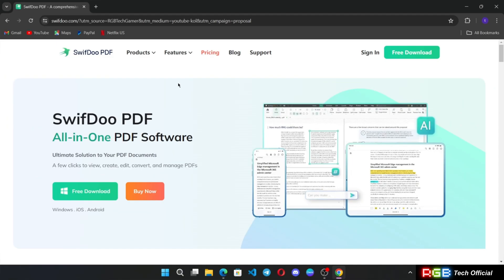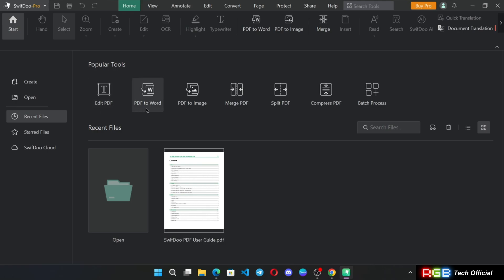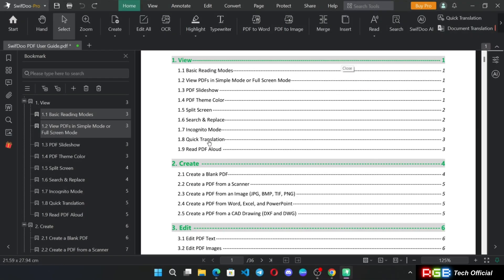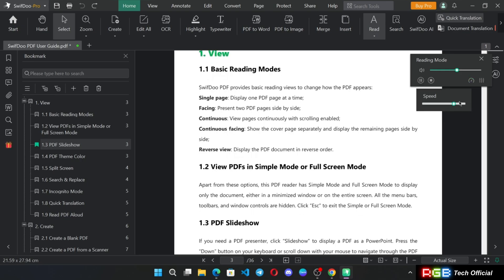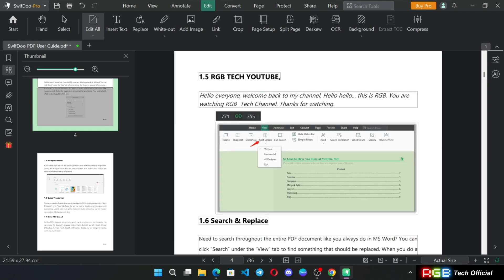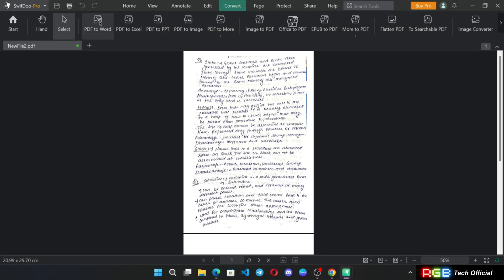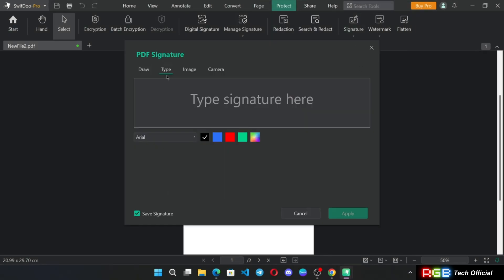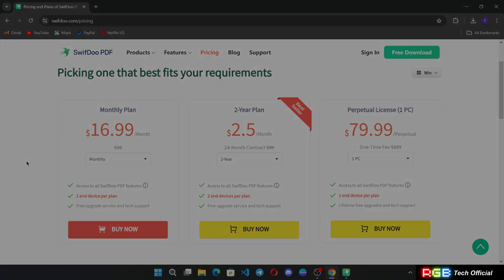Best Free AI PDF Editor to use on your PC! SwifDoo PDF Tool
Get the Cheapest SwifDoo PDF License Keys 👇 (Latest)
Buy Guide:
    Open the SwifDoo PDF Pricing page and choose the Perpetual Plan.

In this video, we take a deep dive into SwifDoo PDF, a versatile PDF editor designed to meet all your document needs. Whether you’re looking to edit, convert, merge, or compress PDF files, SwifDoo has got you covered. We’ll explore its key features, ease of use, and overall performance to see if it’s the right tool for you.

🎯 Key Features:
    Intuitive editing tools
    Fast and reliable conversions
    Secure file encryption
    PDF merging and splitting capabilities
    Annotate, sign, and fill out forms effortlessly